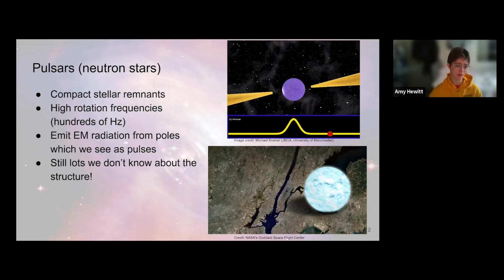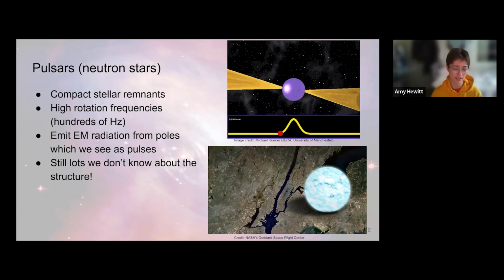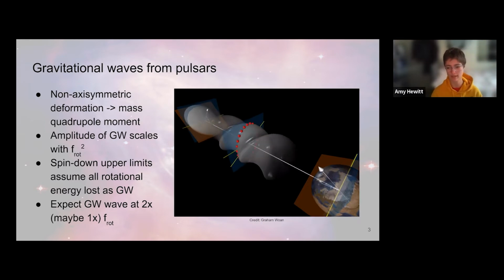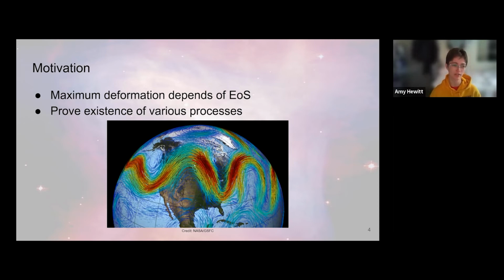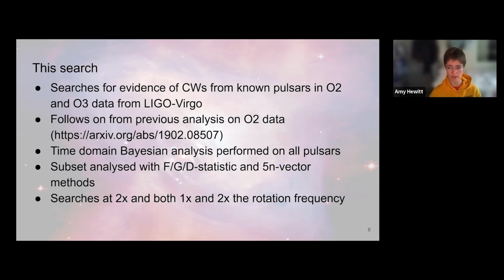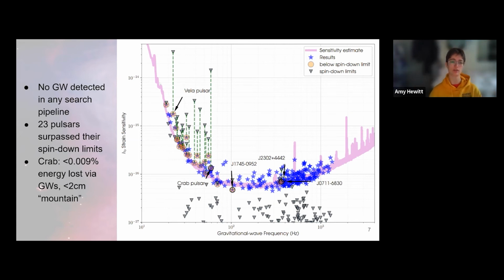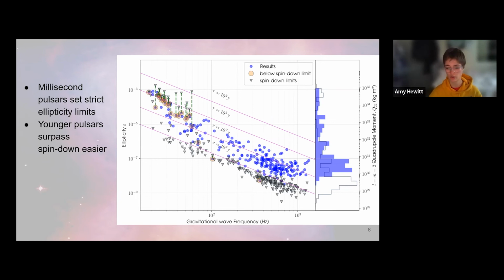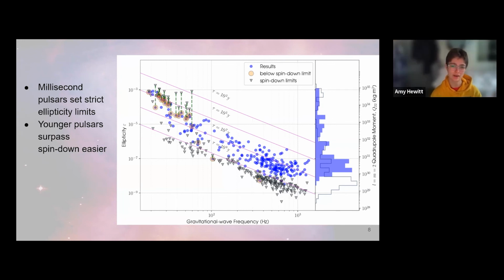Searches for GWs from Known Pulsars at 2 Harmonics in the Second and Third LIGO-Virgo Observing Runs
Speaker: Amy Hewitt